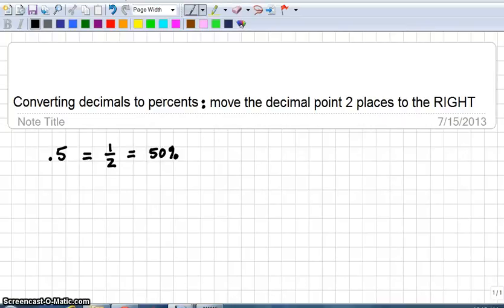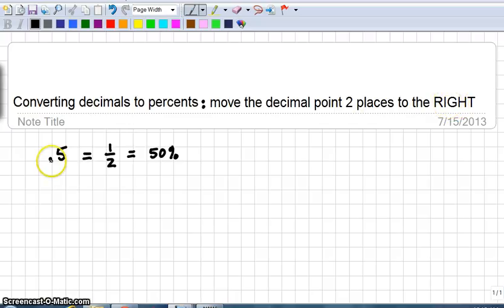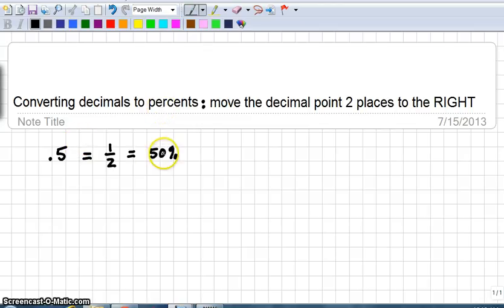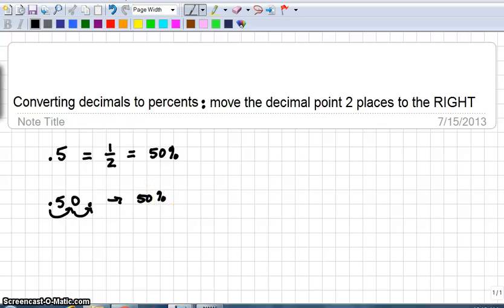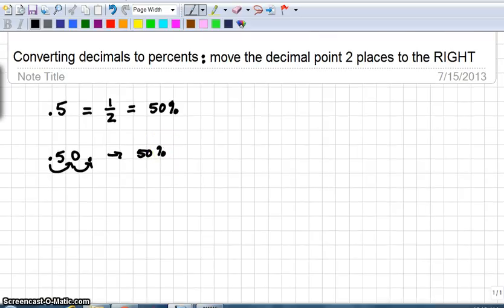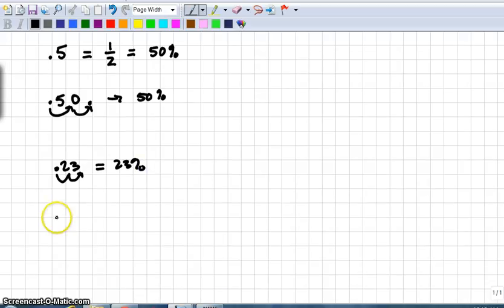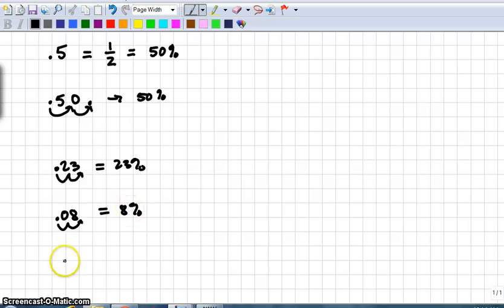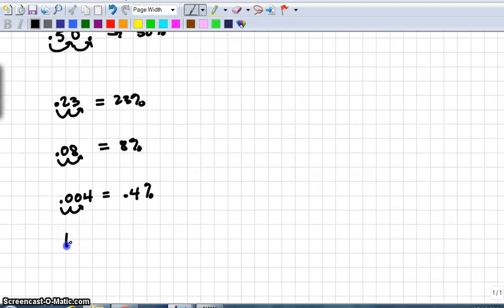Decimals to Percents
Converting decimal numbers into percents